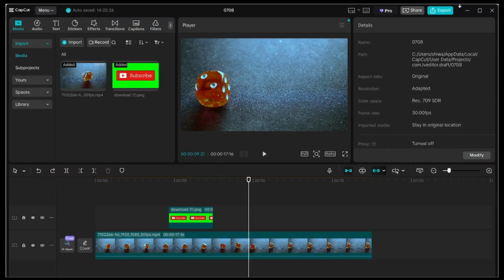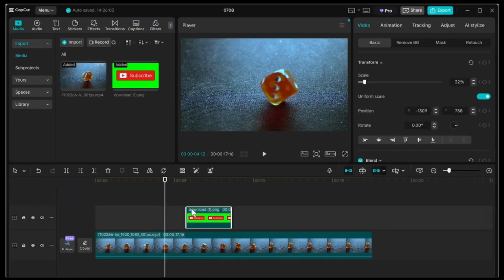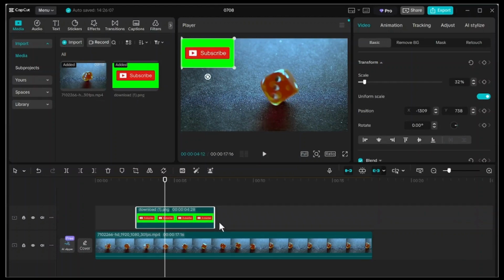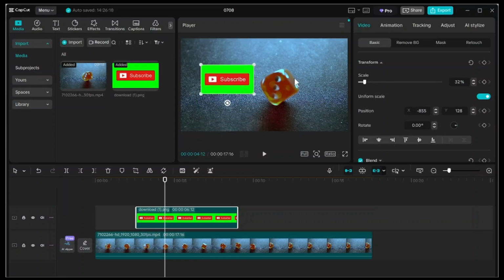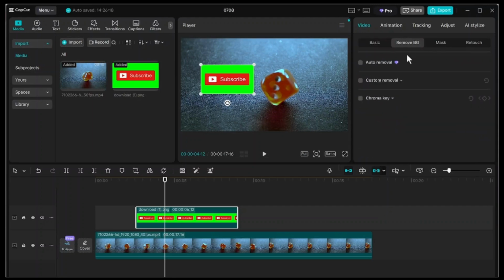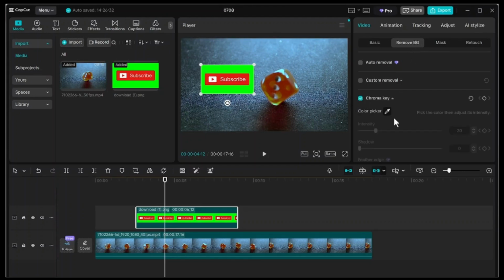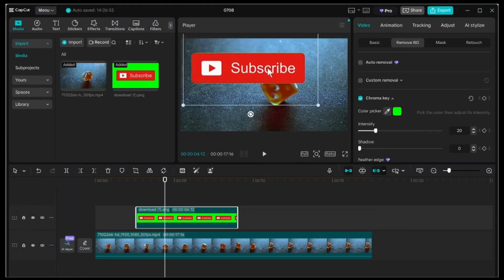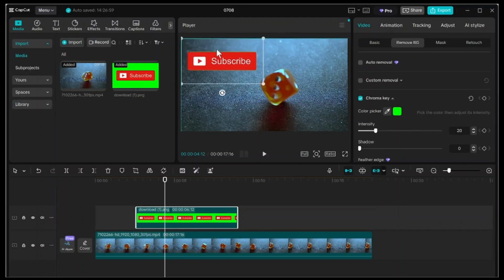How to Remove Green Screen in CapCut Using Chroma Key ✅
How to Remove Green Screen in CapCut Using Chroma Key (2025)! Want to get rid of the green background in your videos using CapCut? This video will guide you through the steps on how to remove green screen in CapCut using the Chroma Key tool quickly and easily. Whether you're asking, "How do I use Chroma Key in CapCut?" or need help editing green screen footage, this tutorial has you covered. Learn how to perfectly key out green screen and create seamless videos. Watch now to see how you can remove green screen in CapCut using Chroma Key today!

Timestamps:

00:00 How to Remove Green Screen in CapCut Using Chroma Key
00:10 How Do I Use Chroma Key in CapCut?